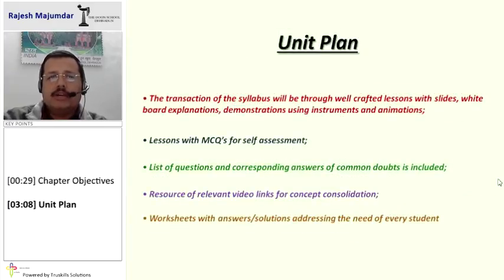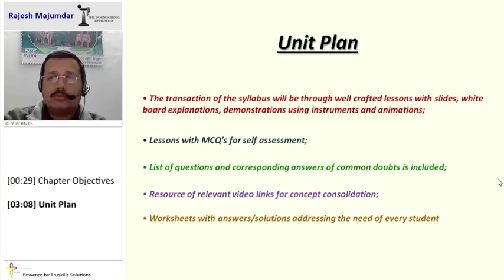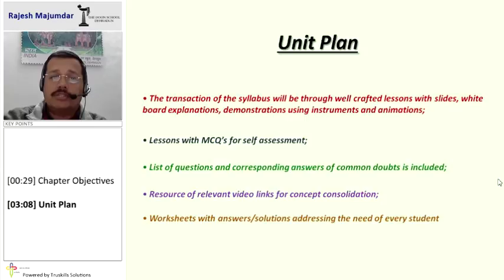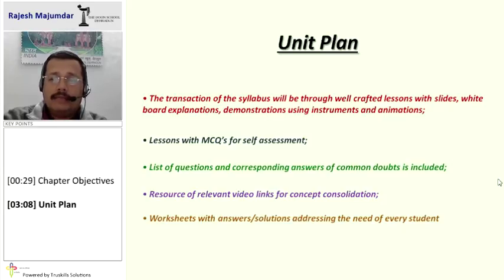Introduction of electric charges and fields - 12th Physics Semester-3 Eng.Med (GSEB)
GSEB 12 Physics Sem-3 Eng.Med By Rajesh Majumdar, Chapter - Electric charges and fields, Topic - Introduction of electric charges and fields